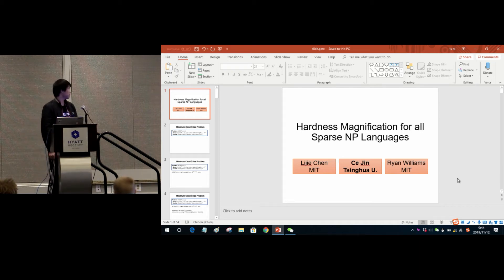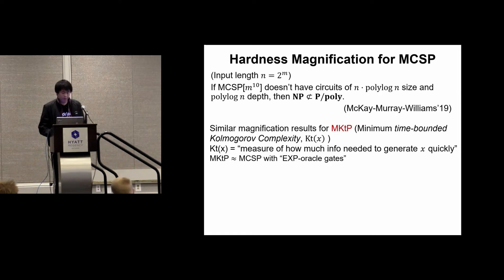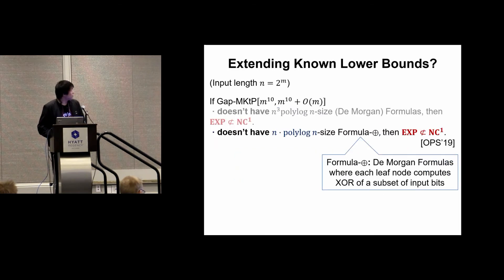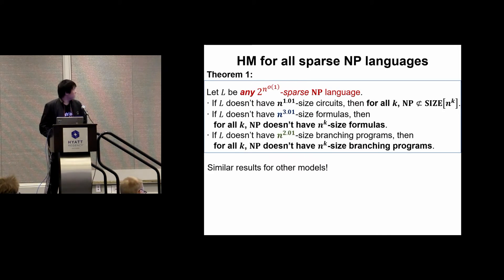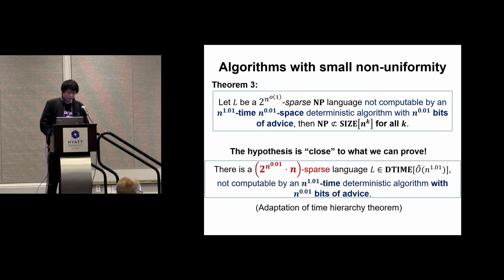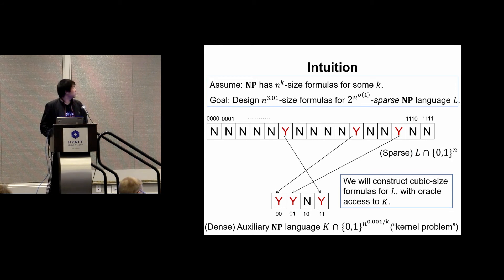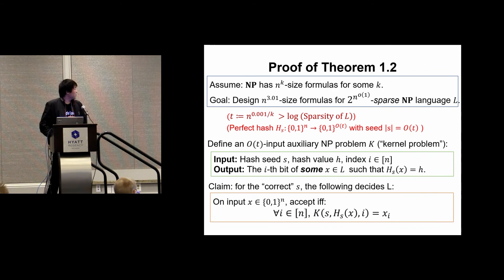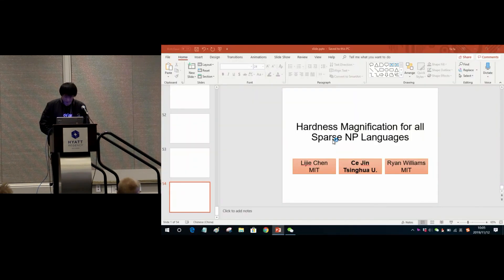Hardness Magnification for all Sparse NP Languages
Lijie Chen, Ce Jin, Ryan Williams